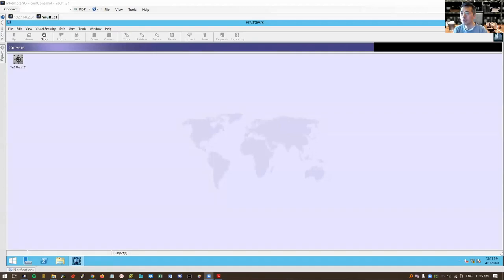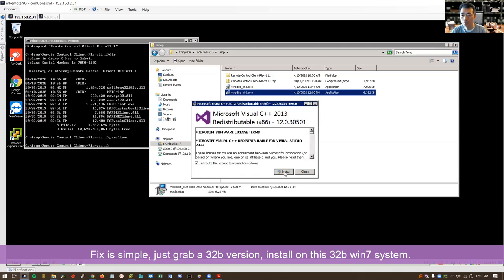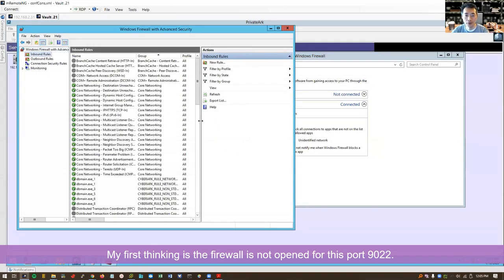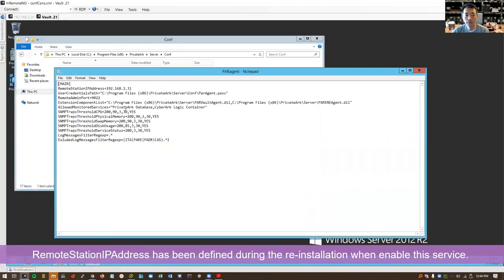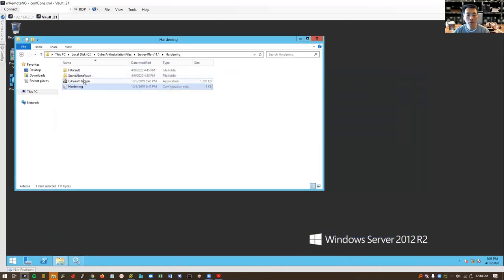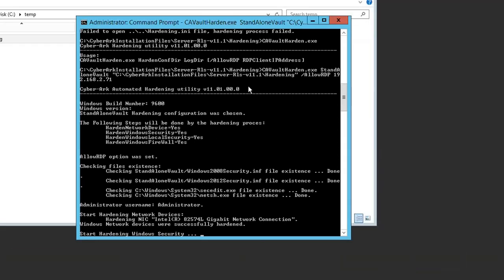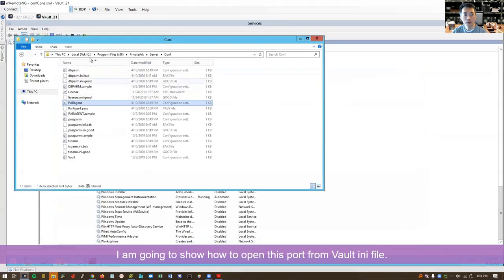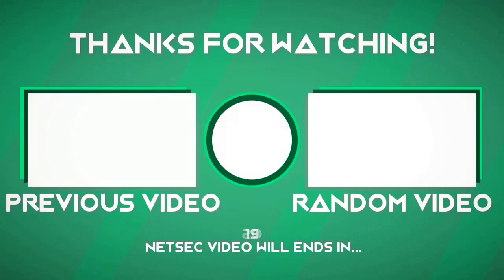CyberArk PAS v11.1 Install and Config - 2.2 Vault Remote Client Access and Vault Hardening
This video is to show how to access your Vault using Vault remote client and how to do vault hardening.

4. Change CyberArk Vault Sef signed Certificate to CA Signed Certificate